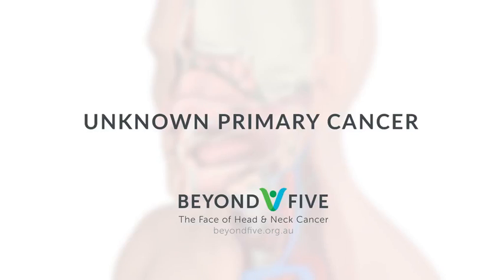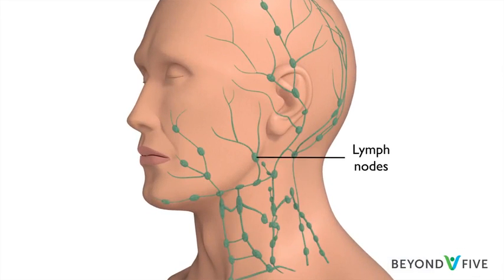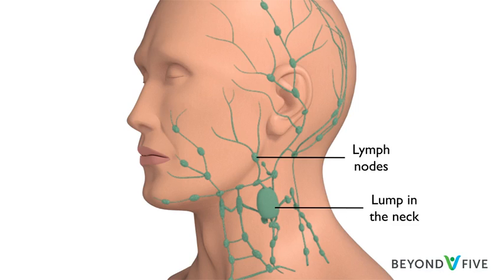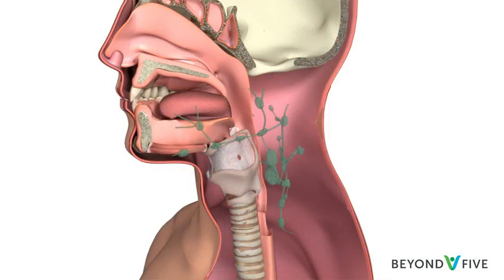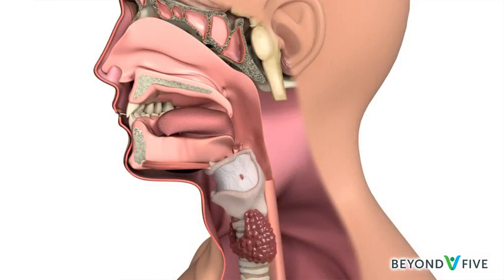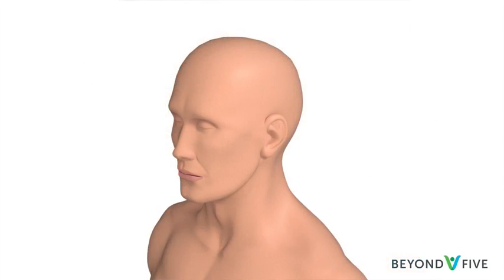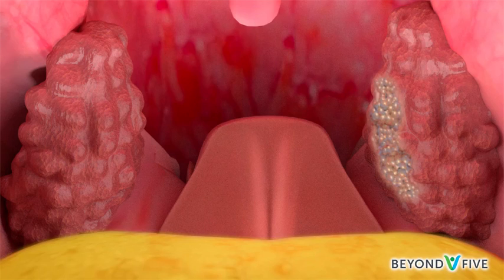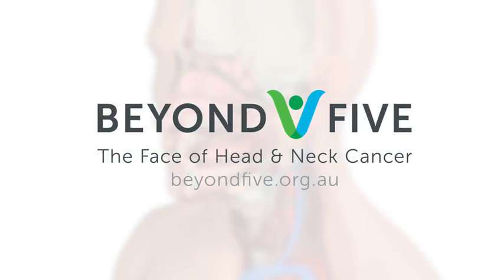Unknown Primary Cancer - What Is It? What are the Symptoms and Treatment? - Head and Neck Cancer